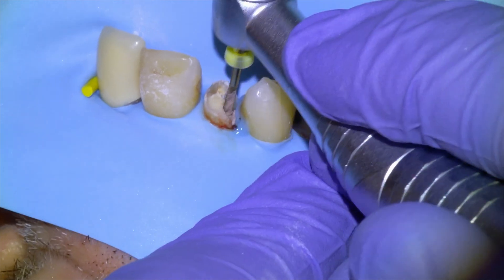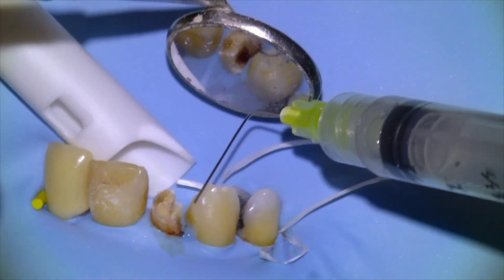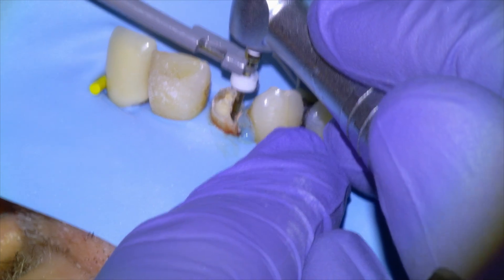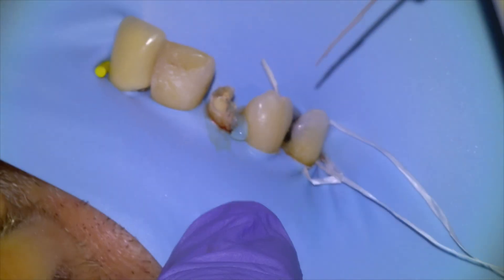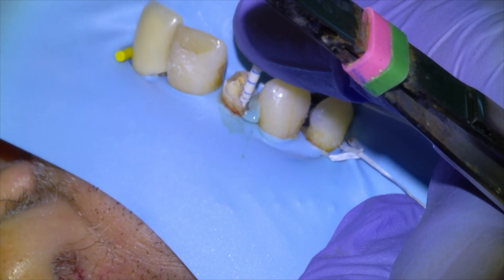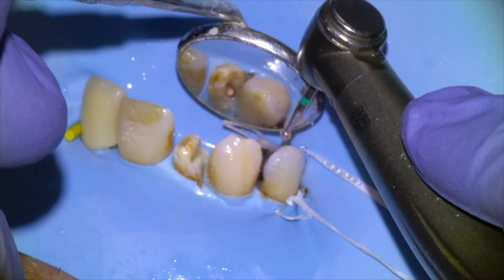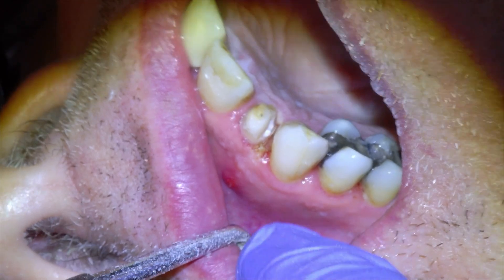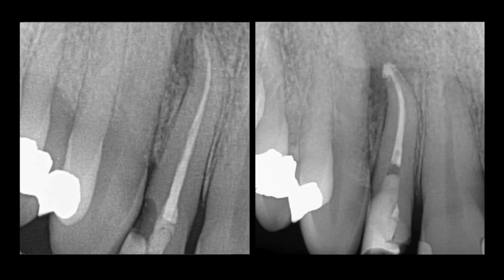[34] Live Root Canal Retreatment Procedure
This patient had a chronically infected lateral incisor that had a failing root canal and a major carious lesion. It was reported that the tooth never felt quite right since the first root canal was done and the pimple on the gums would come and go. A crown fracture made the patient decide that it was time to address the infection and restore the tooth.